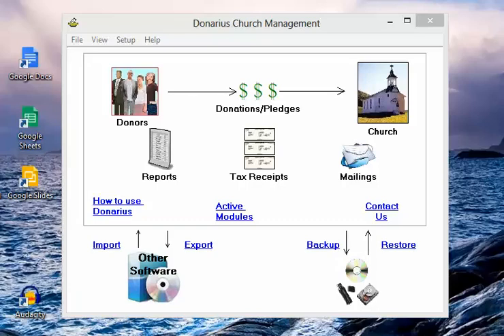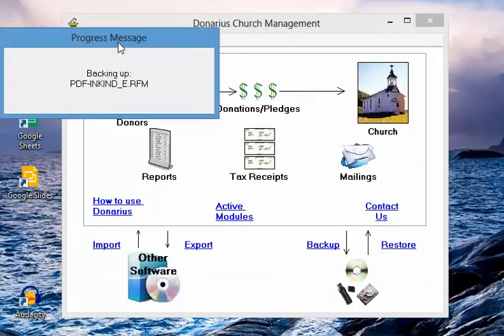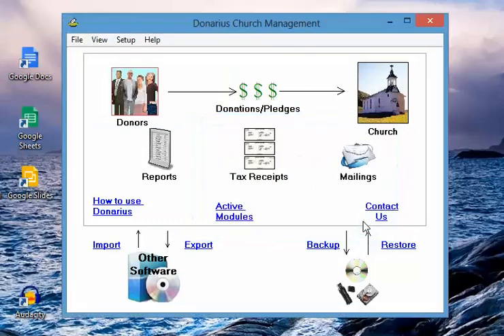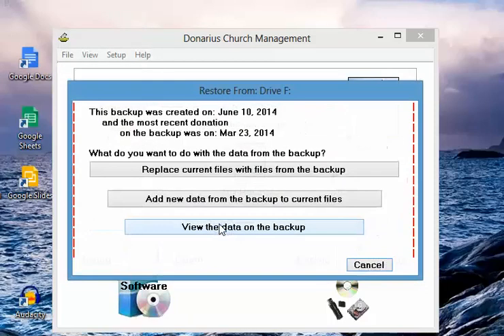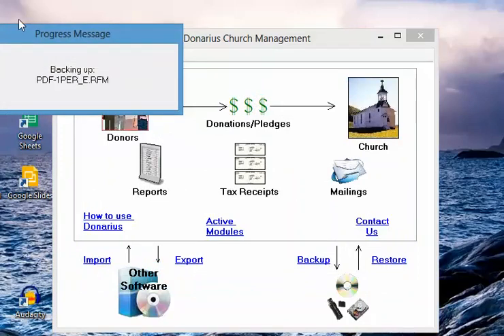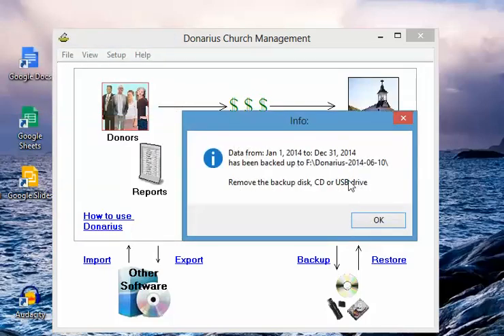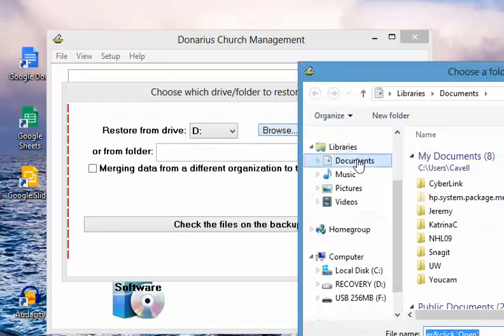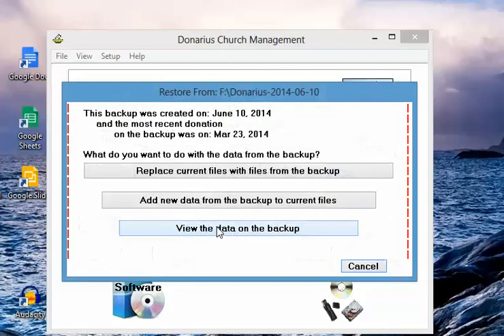Backup and Restore of Donarius data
Shows how to do a backup of your Donarius data then restore on another computer.  Backups protect the data for your church in case you have a problem with your computer.   They are also a way to share data with someone else.